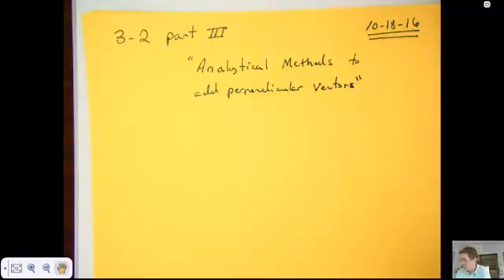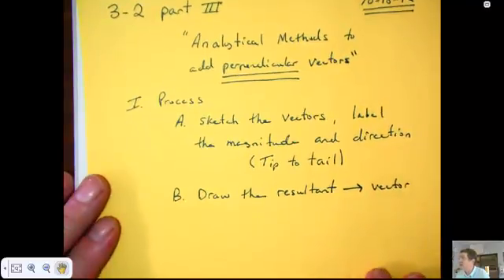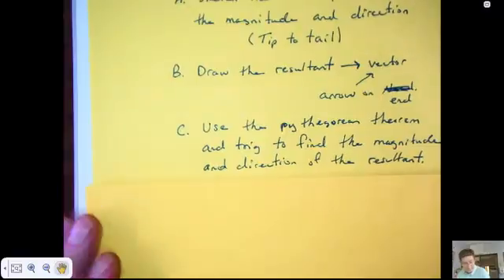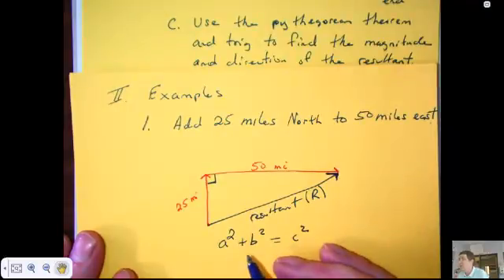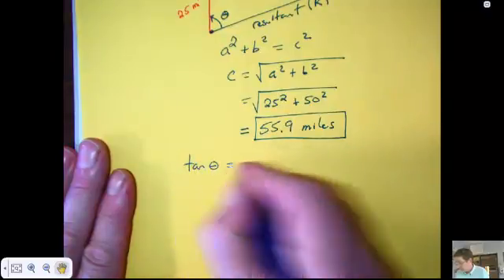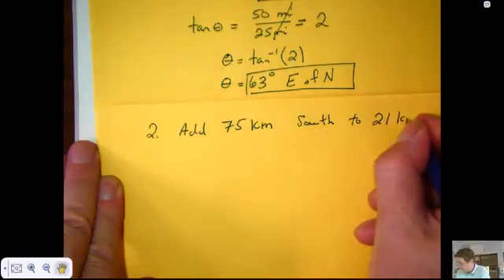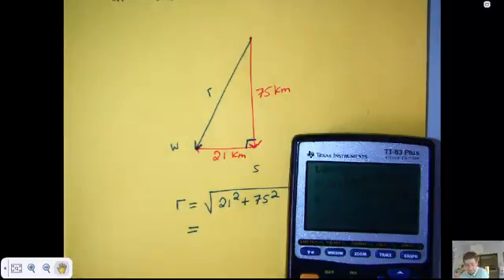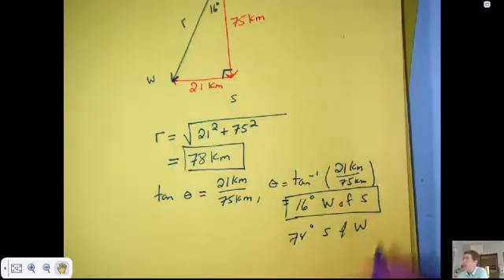Physics 3-2 part III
Adding perpendicular vectors